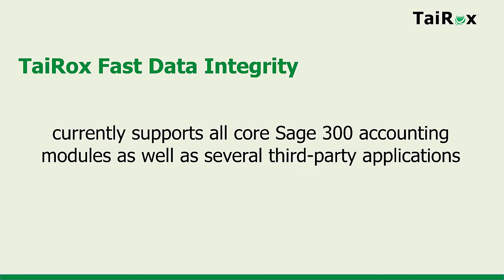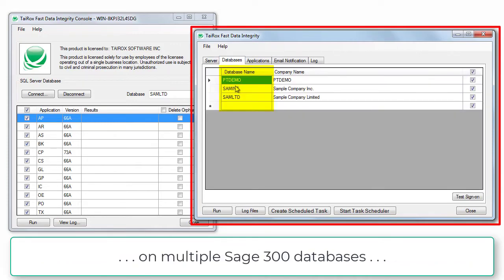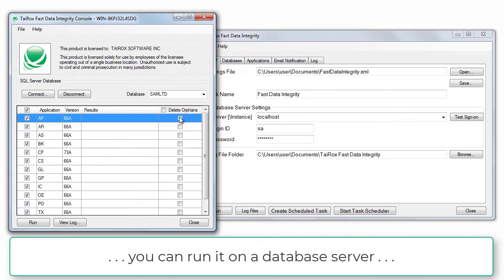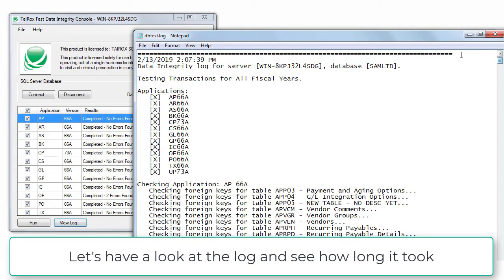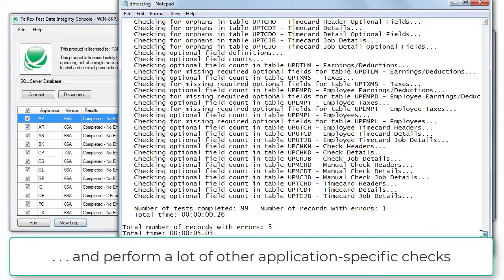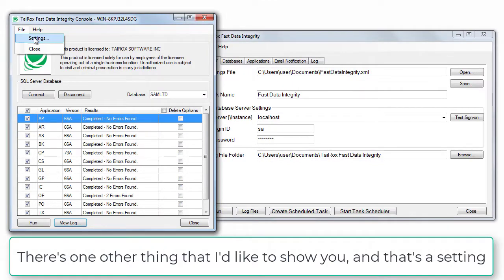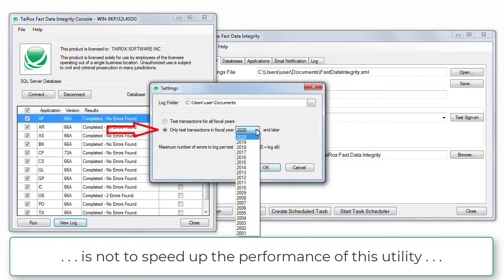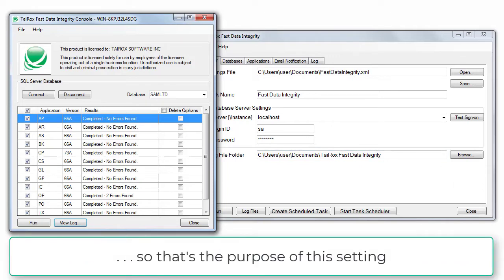TaiRox Fast Data Integrity for Sage 300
Fast Data Integrity is a SQL Server specific utility that performs Sage 300 (Accpac) integrity checking in a fraction of the time taken by the standard Administrative Services function.

The program is "stand-alone", meaning that it is not necessary to install Sage 300 on the computer running Fast Data Integrity.